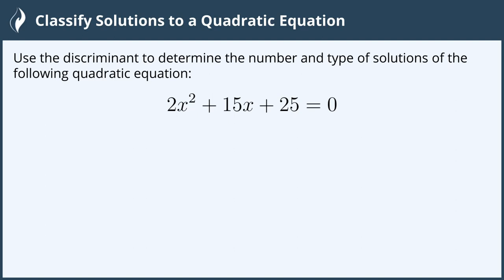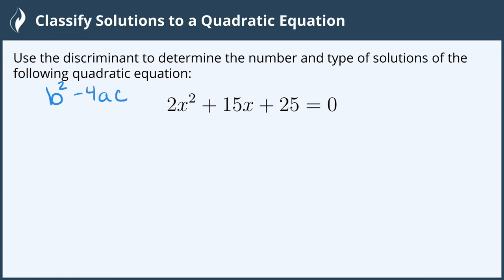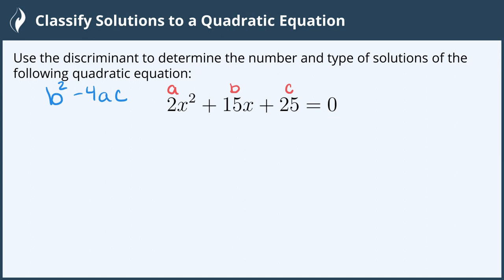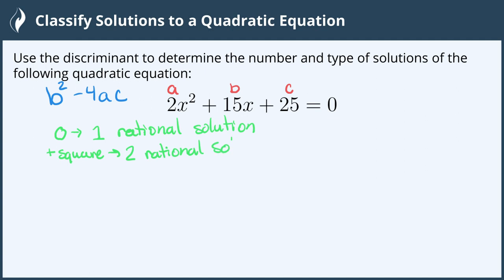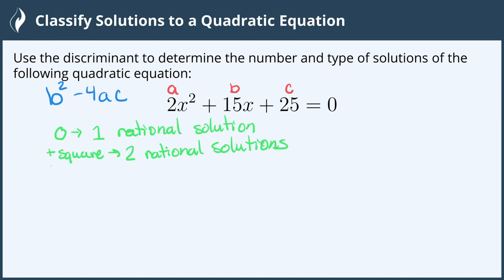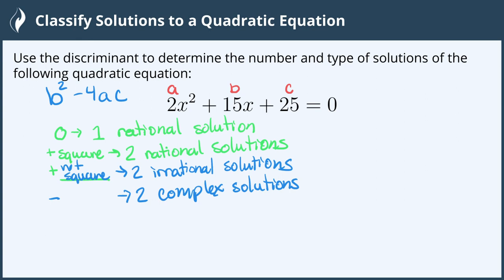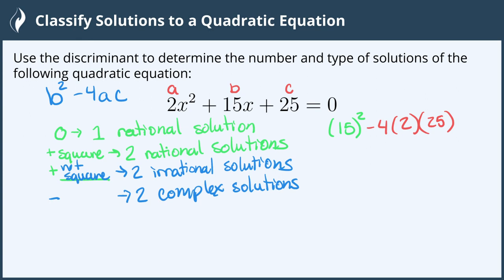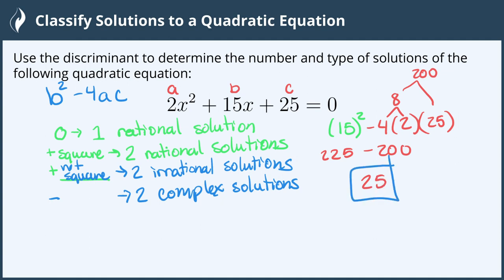Classify Solutions to a Quadratic Equation - 4